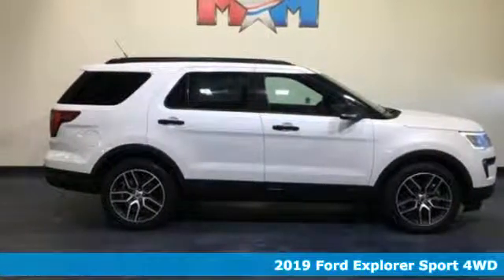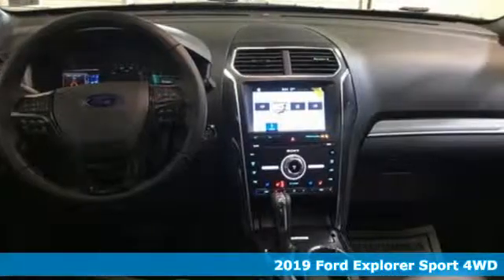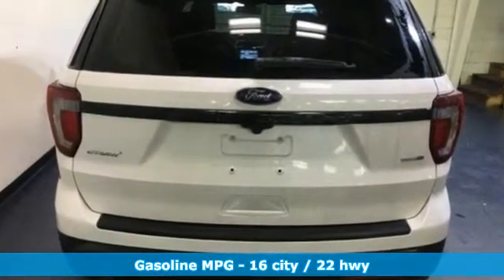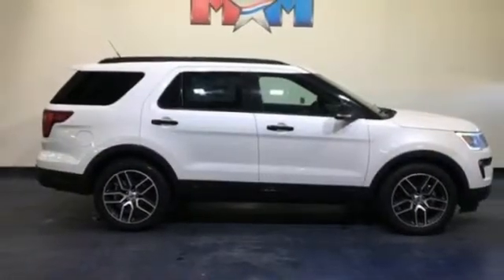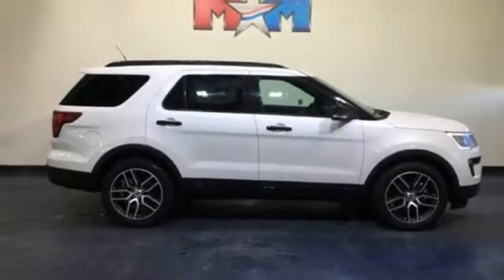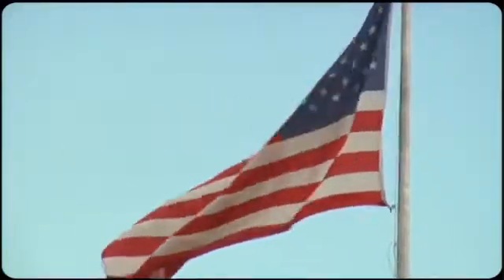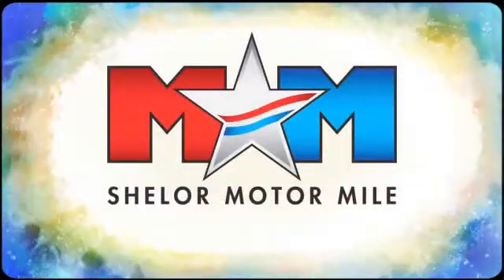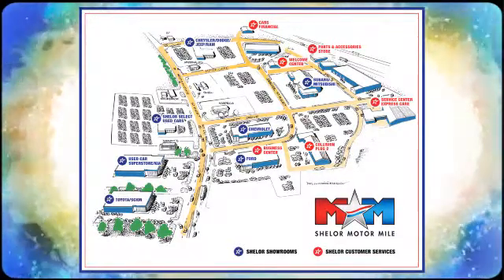New 2019 Ford Explorer Christiansburg VA Blacksburg, VA FD190238 - SOLD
Year: 2019
Make: Ford
Model: Explorer
Trim: Sport 4WD
Engine: 3.5L V6 Cylinder Engine
Transmission: 6-Speed A/T
Color: White Platinum Metallic Tri-Coat
Interior: Ebony Black w/Red Accent
Stock #: FD190238
VIN: 1FM5K8GT3KGA85128
Nav System, Heated Leather Seats, Moonroof, Third Row Seat, 4x4, Turbo Charged Engine, Quad Bucket Seats, EQUIPMENT GROUP 401A. Sport trim, White Platinum Metallic Tri-Coat exterior and Ebony Black w/Red Accent interior. CLICK NOW!br /br /KEY FEATURES INCLUDEbr /Third Row Seat, Navigation, 4x4, Power Liftgate, Rear Air, Back-Up Camera, iPod/MP3 Input, Onboard Communications System, Trailer Hitch, Aluminum Wheels, Remote Engine Start, Dual Zone A/C, Blind Spot Monitor, Hands-Free Liftgate, Cross-Traffic Alert. Rear Spoiler, Keyless Entry, Remote Trunk Release, Privacy Glass, Child Safety Locks. br /br /OPTION PACKAGESbr /EQUIPMENT GROUP 401A Remote Control Front Windows Vents moonroof, when equipped, Universal Garage Door Opener (UGDO), Front 180 Degree Camera w/Split View & Washer, Power & Heated Glass Sideview Mirrors, power-folding w/Autofold, LED turn signal indicators, security approach lamps and driver side auto-dimming, Inflatable Rear Safety Belts, second row outboard seating positions, Ambient Lighting, Power Tilt/Telescoping Steering Wheel, Dual 2nd Row Smart Charging USB, Memory Feature, driver seat, pedals and sideview mirrors memory, 2nd Row Heated Seats, Radio: Premium Sound from Sony 500-watt, AM/FM, Clear Phase and Live Acoustics, 110V/150W AC Power Outlet Replaces the powerpoint port on the rear side of the center floor console, TWIN PANEL MOONROOF, FORD SAFE & SMART PACKAGE Adaptive Cruise Control & Fwd Collision Warning, brake support, Lane-Keeping System, lane-keeping assist, lane-keeping alert and driver alert, Rain-Sensing Wipers (Front Only), Auto High-Beam Headlights, 2ND ROW BUCKET SEATS W/POWER-ASSIST FOLD, WHITE PLATINUM METALLIC TRI-COAT, INFLATABLE REAR SAFETY BELTS second row outboard seating positions br /br /Tax DMV Fees & $597 processing fee are not included in vehicle prices shown and must be paid by the purchaser. Vehicle information is based off standard equipment and may vary from vehicle to vehicle. Call or email for complete vehicle specific informatiobr / Chevrolet Ford Chrysler Dodge Jeep & Ram prices include current factory rebates and incentives some of which may require financing through the manufacturer and/or the customer must own/trade a certain make of vehicle. Residency restrictions apply see dealer for details and restrictions. All pricing and details are believed to be accurate but we do not warrant or guarantee such accuracy. The prices shown above may vary from region to region as will incentives and are subject to change.